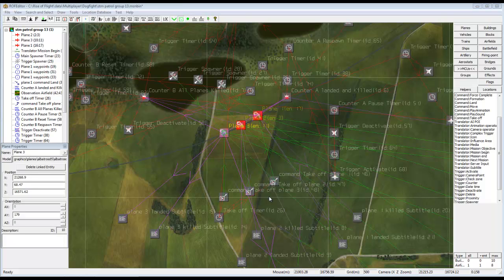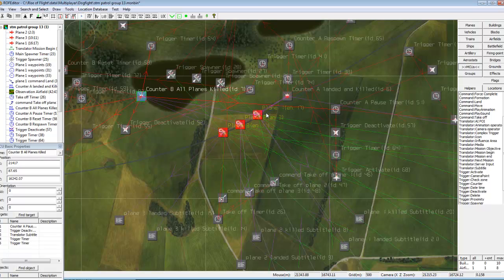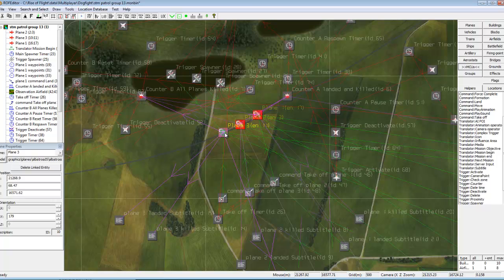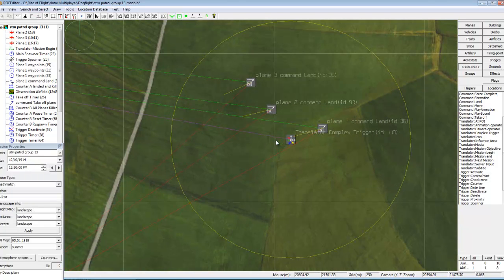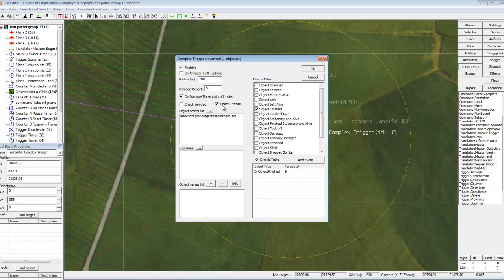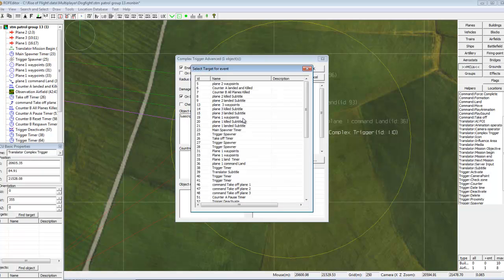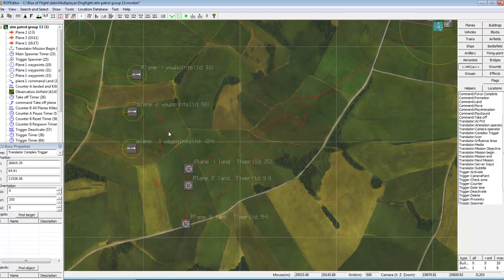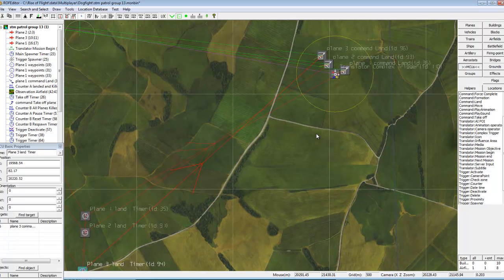stmpart2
the counters